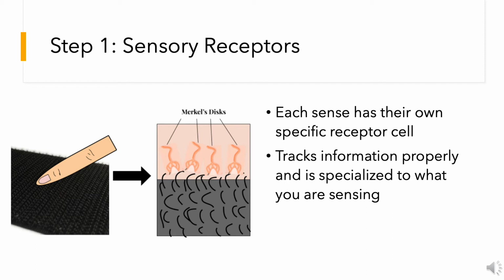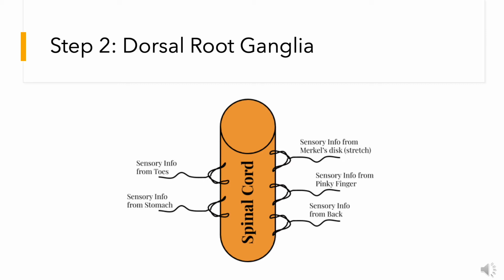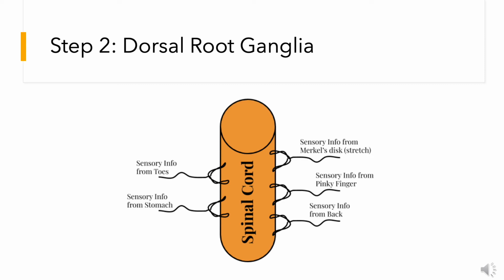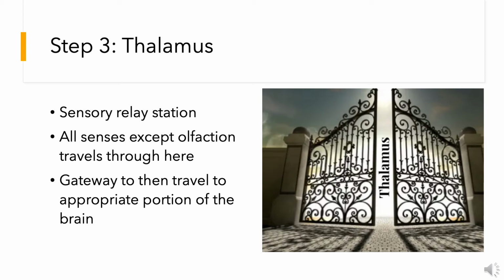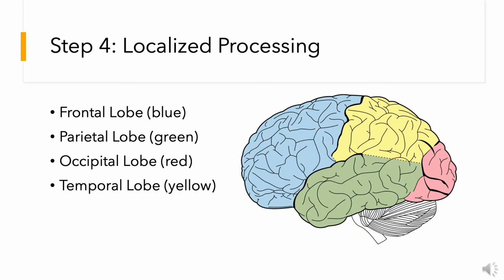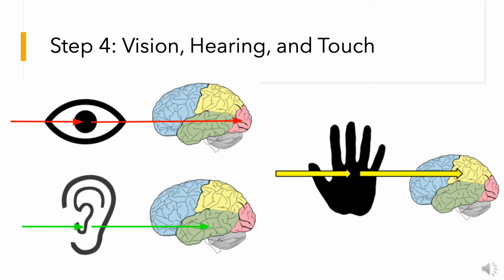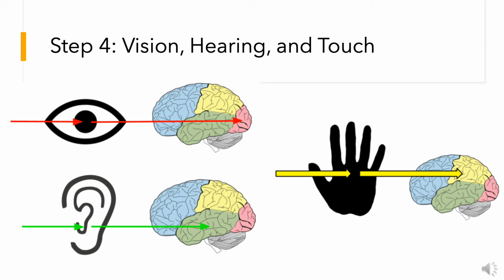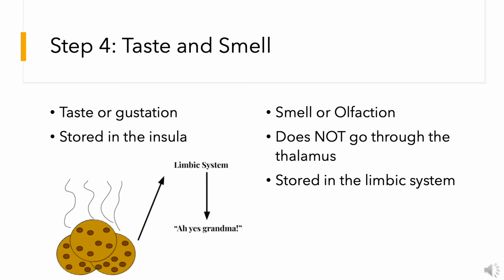Sensory System Intro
Welcome to our New Series, Sensational Sensory Systems! We hope you enjoy this introduction to the sensory systems.